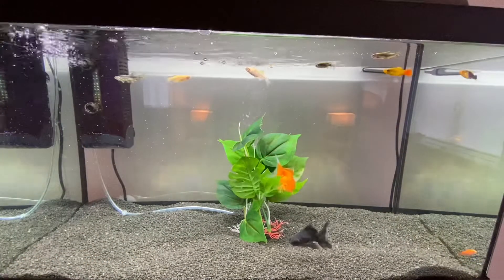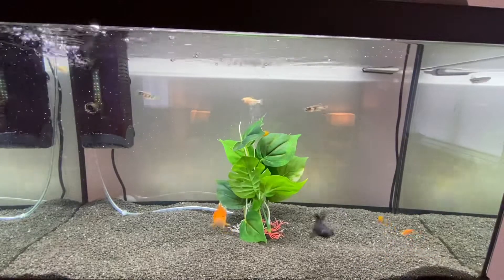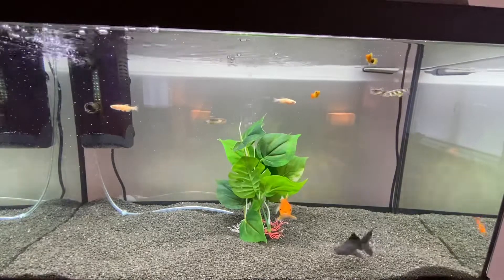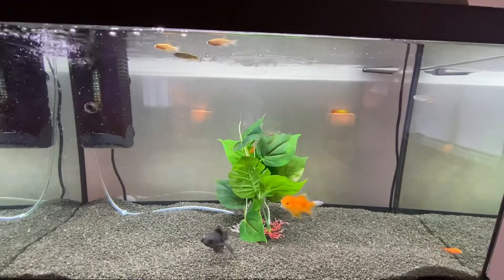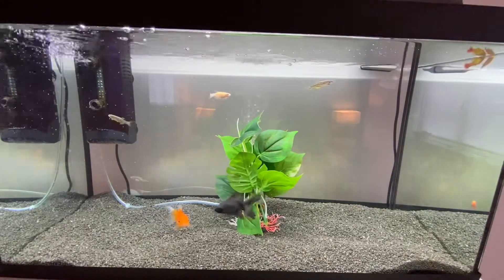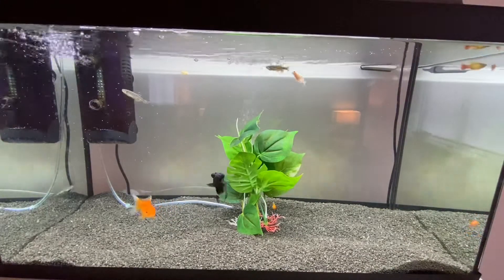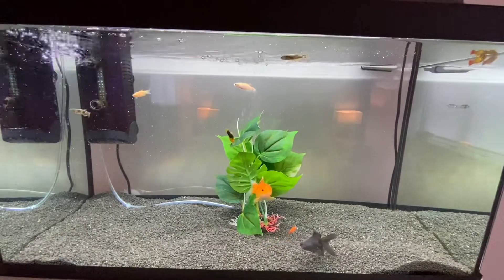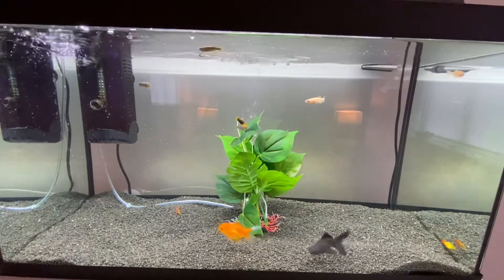Why you shouldn’t by fish from Pets At Home! (The truth about pets at home)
In this video I talked about why you shouldn’t buy fish at pets at home and my experience with pets at home.